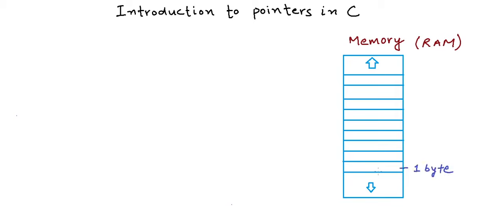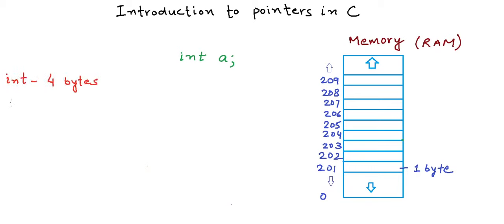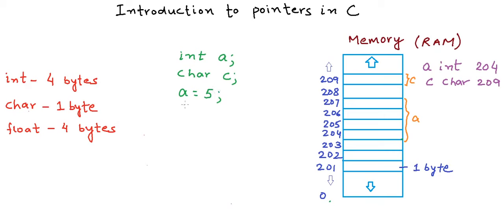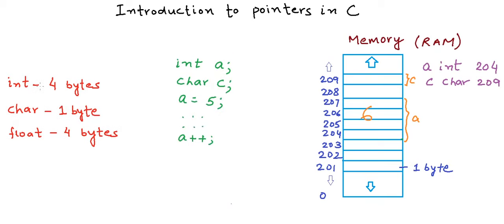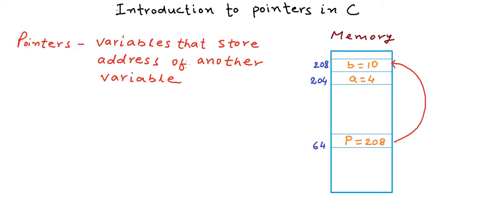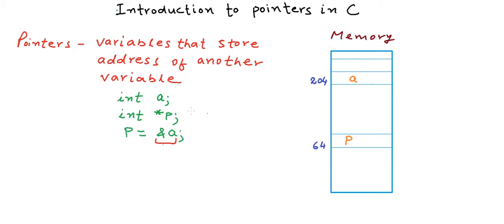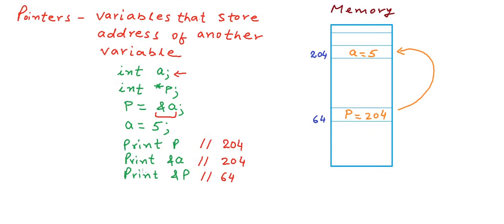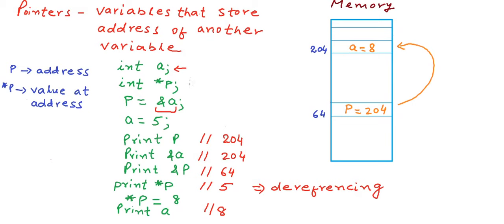Pointers in C/C++ Tutorial 1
Introduction to pointers in C/C++